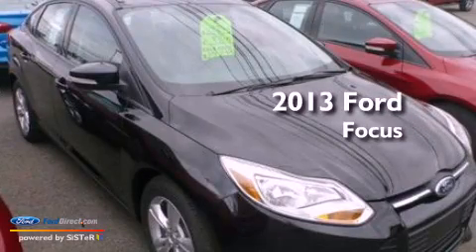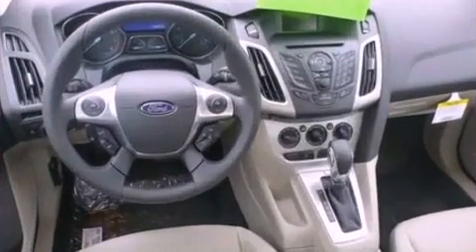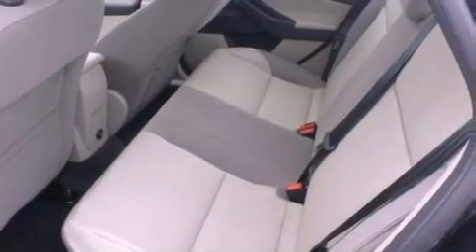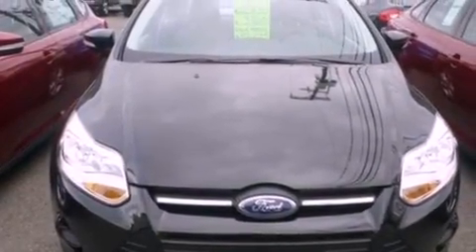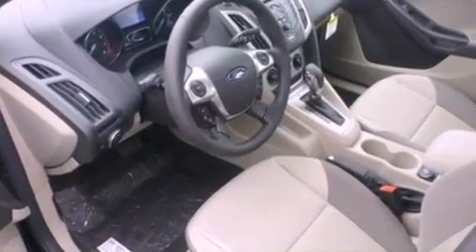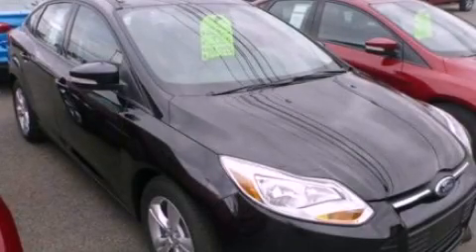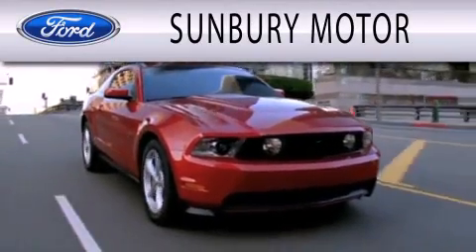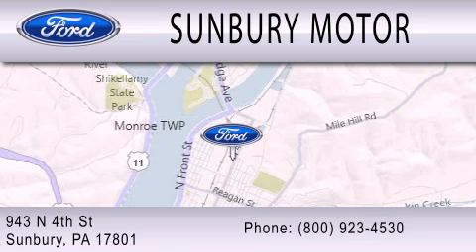2013 FORD FOCUS Sunbury PA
Year : 2013
 Make : FORD
 Model : FOCUS
 Engine : 2.0L I4 16V GDI DOHC FLEXIBLE FUEL
 Trans . : 6-SPEED AUTOMATIC
 Exterior : TUXEDO BLACK METALLIC
 Miles : 4

 Stock : P498